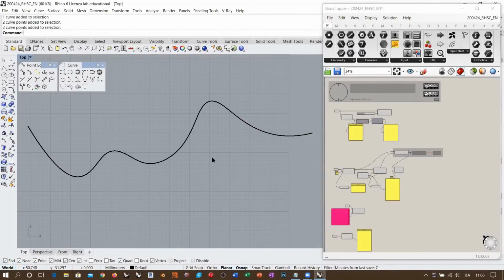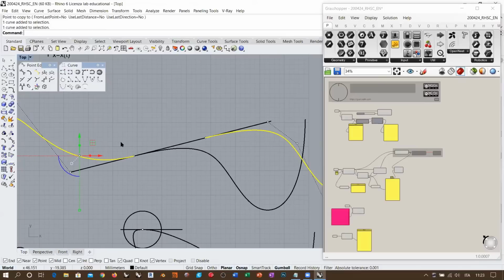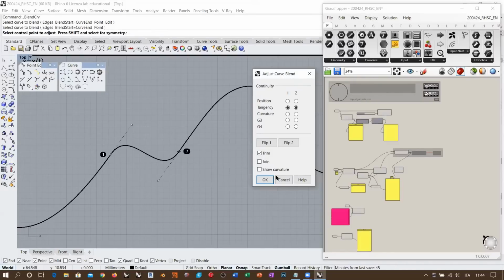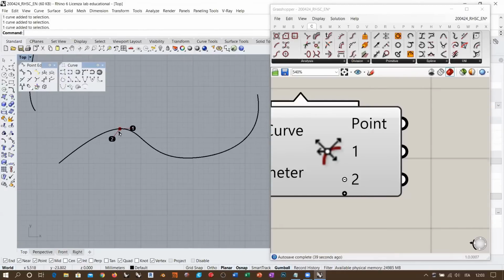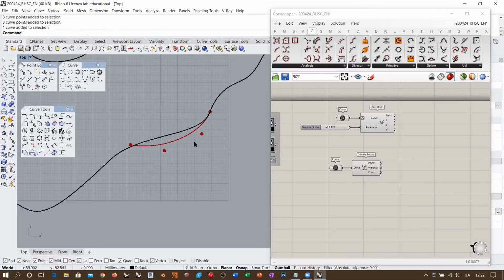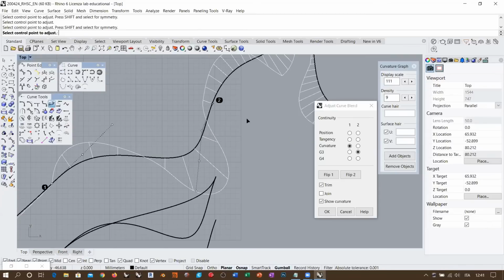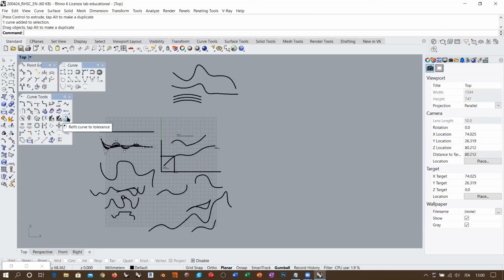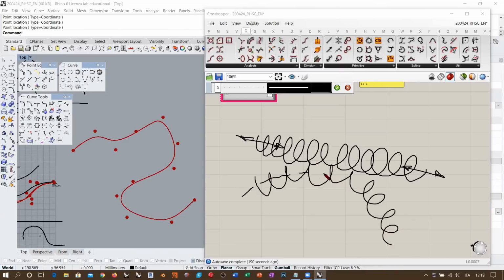MO - Simplified Complexity 2/6